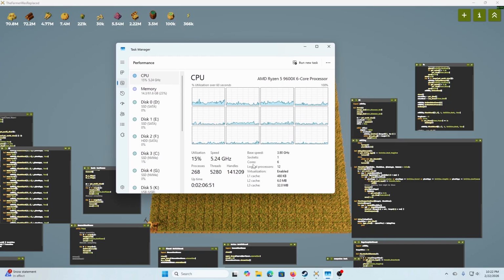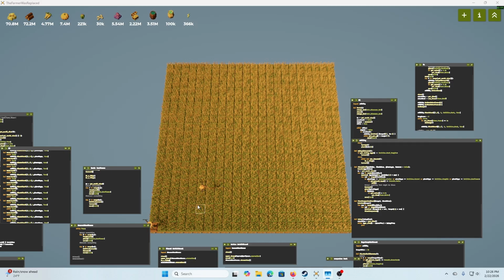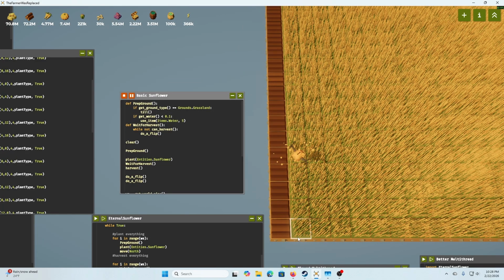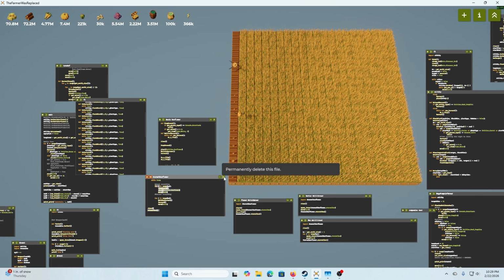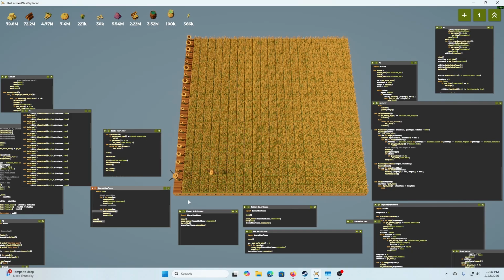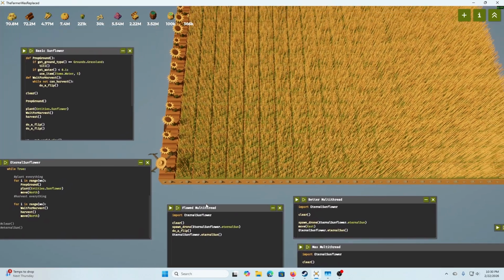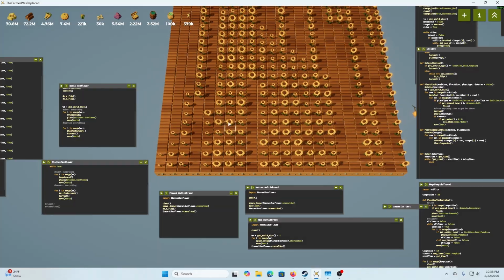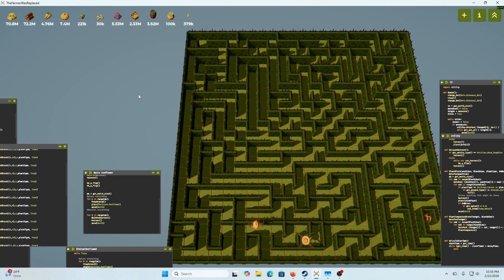Threads Intro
A basic introduction to threads